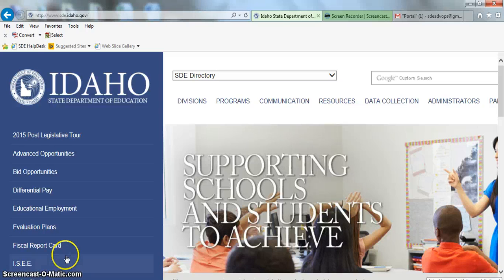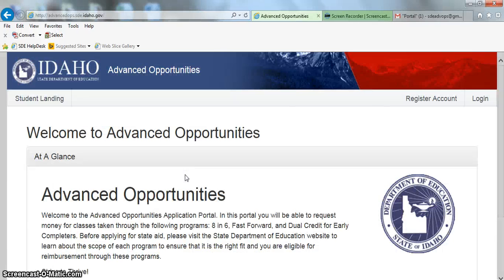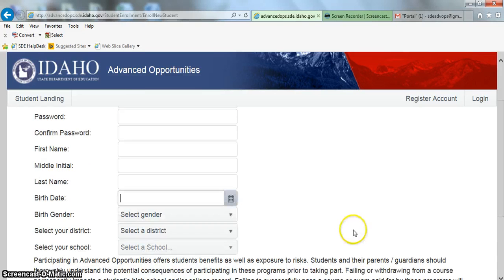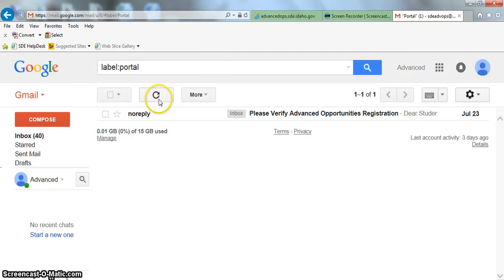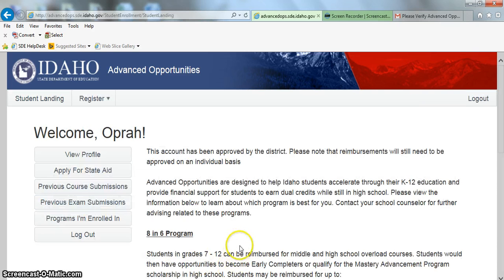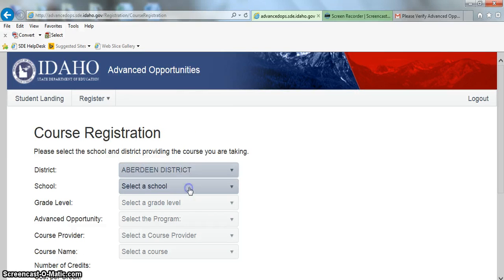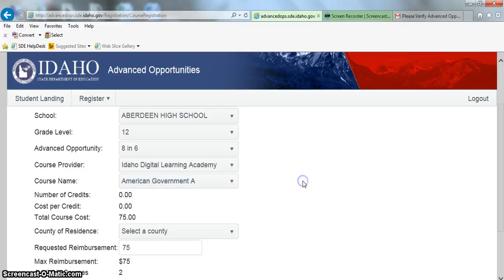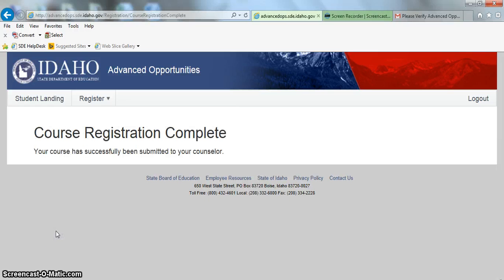Student Registration Process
This is posted on the SDE website and can be found on the Advanced Opportunities webpage